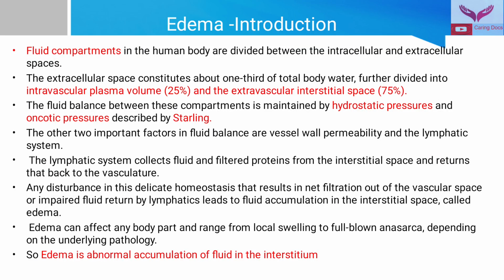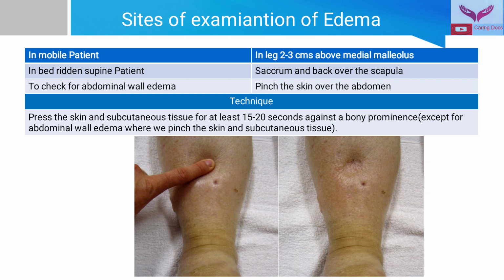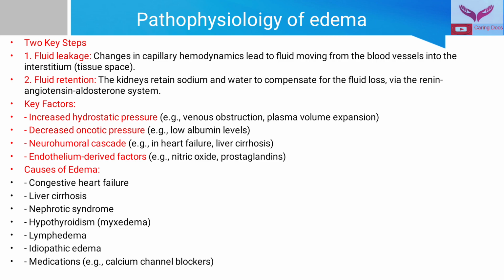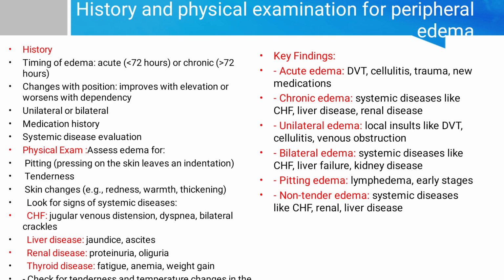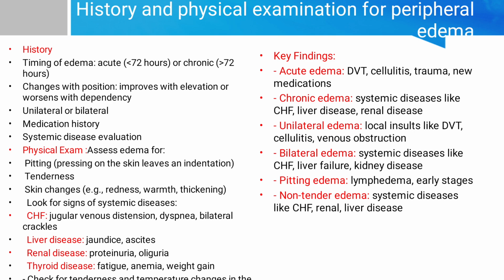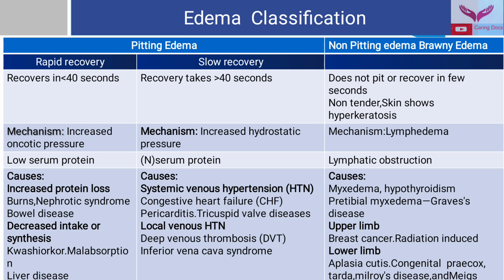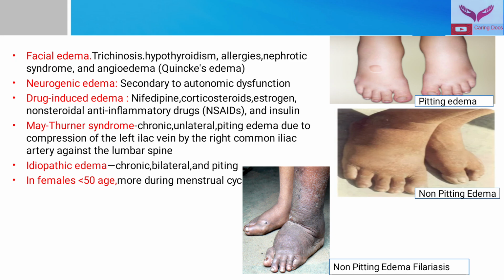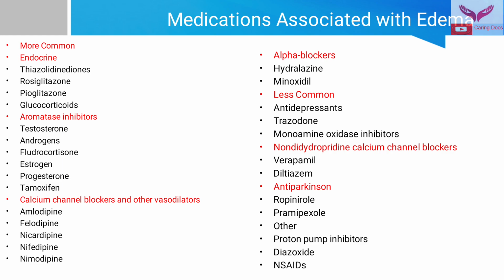General Examination| Edema | Causes of Peripheral EDEMA | Pathophysiology and Staging of Edema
Edema is abnormal accumulation of fluid in the interstitium

Fluid compartments in the human body are divided between the intracellular and extracellular spaces.
The extracellular space constitutes about one-third of total body water, further divided into intravascular plasma volume (25%) and the extravascular interstitial space (75%).
The fluid balance between these compartments is maintained by hydrostatic pressures and oncotic pressures described by Starling.
The other two important factors in fluid balance are vessel wall permeability and the lymphatic system.
 The lymphatic system collects fluid and filtered proteins from the interstitial space and returns that back to the vasculature.
Any disturbance in this delicate homeostasis that results in net filtration out of the vascular space or impaired fluid return by lymphatics leads to fluid accumulation in the interstitial space, called edema

 Edema can affect any body part and range from local swelling to full-blown anasarca, depending on the underlying pathology.

Pathophysiology of edema

 Two Key Steps

1. Fluid leakage: Changes in capillary hemodynamics lead to fluid moving from the blood vessels into the interstitium (tissue space).
2. Fluid retention: The kidneys retain sodium and water to compensate for the fluid loss, via the renin-angiotensin-aldosterone system.

Key Factors:
- Increased hydrostatic pressure (e.g., venous obstruction, plasma volume expansion)
- Decreased oncotic pressure (e.g., low albumin levels)
- Neurohumoral cascade (e.g., in heart failure, liver cirrhosis)
- Endothelium-derived factors (e.g., nitric oxide, prostaglandins)
Causes of Edema:
- Congestive heart failure
- Liver cirrhosis
- Nephrotic syndrome
- Hypothyroidism (myxedema)
- Lymphedema
- Idiopathic edema
- Medications (e.g., calcium channel blockers)

Causes of Peripheral edema Causes of Peripheral Edema:

1. Increased Hydrostatic Pressure
 Regional venous hypertension (e.g., deep vein thrombosis, compartment syndrome)
Systemic venous hypertension (e.g., heart failure, liver failure)
2. Increased Volume
    - Pregnancy
    - Premenstrual edema
    - Renal failure
    - Heart failure
    - Drugs (e.g., calcium channel blockers, steroids)
3. Decreased Oncotic Pressure
    Protein loss (e.g., nephrotic syndrome, preeclampsia)
    Reduced protein synthesis (e.g., malnutrition, liver failure)
4. Increased Permeability
    - Burns
    - Insect bites
    - Cellulitis
    - Allergic reactions
5. Lymphatic Obstruction
    - Filariasis
    - Malignancy
    - Postsurgical
6. Other Causes
 Myxedema (hypothyroidism)
Lipedema
Idiopathic
Medications (e.g., thiazolidinediones, glucocorticoids)